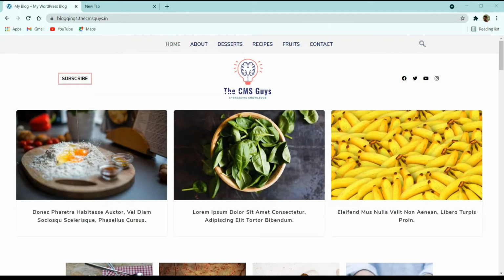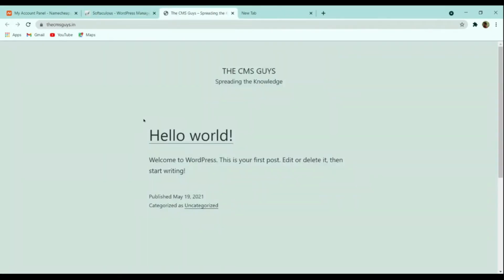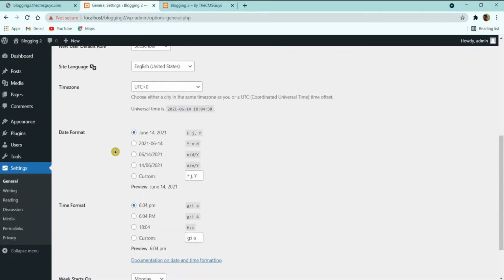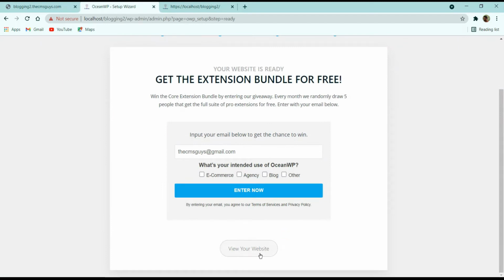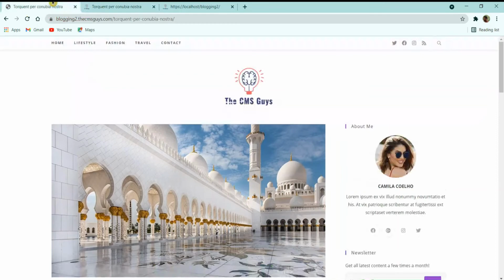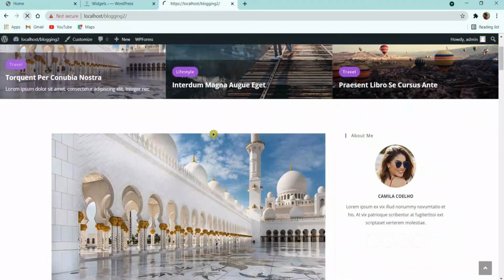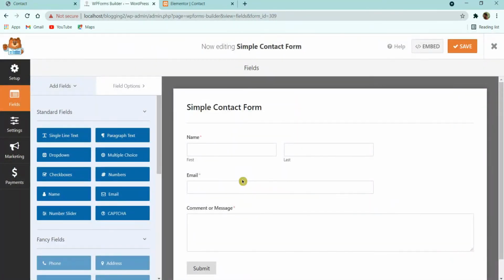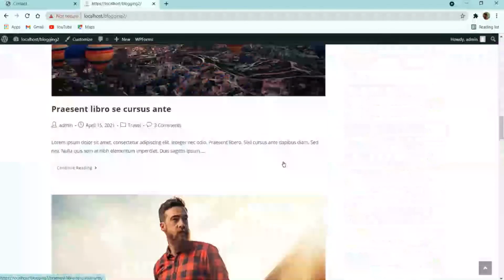Blogging Website For Beginners using WordPress | Elementor | Full Tutorial | 2022 | Free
We'll teach you How to Create a Blogging Website with WordPress in Elementor (2021) completely FREE STEP by STEP in less than an hour!

Learn How to Create a Blogging Website step by step using WordPress, Elementor, Free themes and Free Plugins. This is very useful if you're looking at How to Create a Blogging Website in WordPress with Elementor for personal or professional use.

Checkout our Exclusive Advance WordPress Mastery Course 👨🏽‍🎓👩🏼‍🎓 at INR 999 or 20 $ ➜

// TIMESTAMP ⏱️//

// LIST OF THEMES AND PLUGINS USED //
1. OceanWP Theme
2. Ocean Extra Plugin
3. Ocean Social Sharing
4. Ocean Post Slider
5. Oceanwp Sticky Header
6. Contact Form by WPForms Plugin
7. Elementor Website Builder Plugin
8. Essential Addons for Elementor

💬  Follow and chat with us!